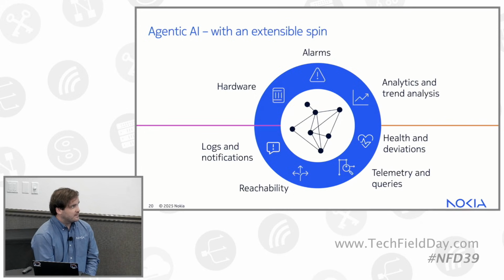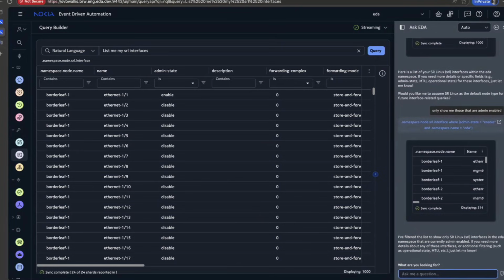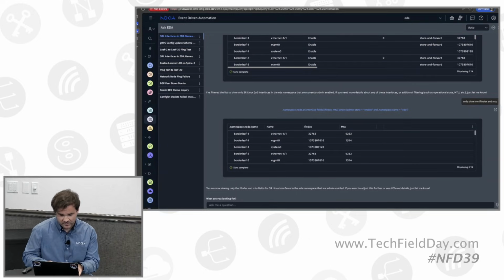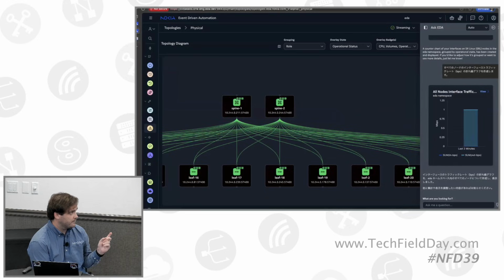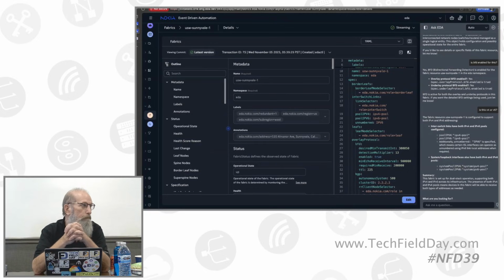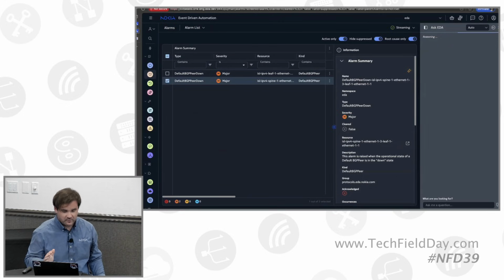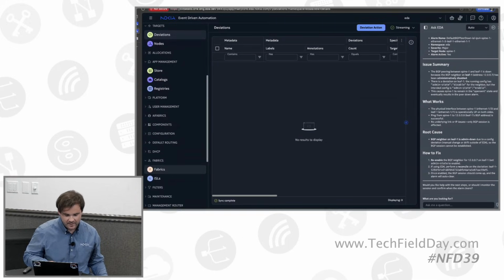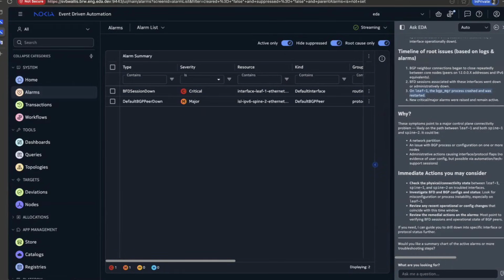Delivering Nokia Enhanced AIOps with the Right Foundations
Bruce Wallis pivoted the discussion to Nokia's AIOps capabilities, centered on a new natural language interface called Ask EDA. This feature, which resembles a ChatGPT for the network, allows operators to interact with the EDA platform through a simple chat box. The core idea is to abstract the complexity of network operations, enabling users to ask plain-English questions, such as "list my SRL interfaces" or "is BFD enabled?", and receive back live, structured data, tables, and even on-the-fly visualizations like pie charts and line graphs. This approach removes the need for operators to understand the complex underlying Yang models or schemas for each vendor, as the AI handles the translation from human language to machine query.

The right foundation for this capability, as Wallis explained, is not a single, monolithic, trained model, but a flexible agentic AI framework. In this model, the central LLM acts as a brain that coordinates a set of pluggable agents, or tools, each with a specific function. The most powerful aspect of this design is its real-time extensibility. Wallis demonstrated this by first showing the AI failing to understand a request to "enable the locator LED." He then installed a new support application from EDA's App Store; when asked again, the AI agent immediately recognized and used this new tool to successfully execute the command. This app-based approach allows Nokia to add new troubleshooting workflows and capabilities on the fly, without retraining the model or upgrading the core platform.

This agentic framework is applied directly to troubleshooting and operations. Wallis showed how "Ask EDA" can be used to investigate "deviations," or configuration drift, where the running config no longer matches the intended state. In another example, with a BGP peer alarm active, the AI was asked to investigate. It used its agents to query various resources, analyze the topology, and correctly identified that the BGP manager process had crashed and restarted, providing a direct link to the deviation. Wallis emphasized that this method of using the LLM to query factual data from live telemetry and tools is how Nokia is addressing the problem of hallucinations, ensuring the AI's answers are grounded in reality.

Presented by Bruce Wallis, Senior Director PLM. Recorded live at Networking Field Day 39 in Silicon Valley on November 5, 2025. for more information.